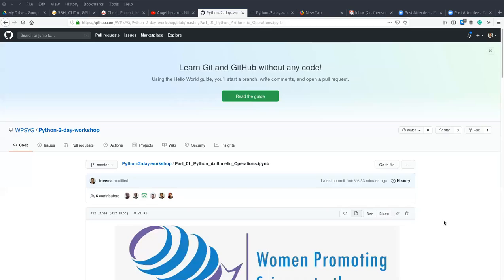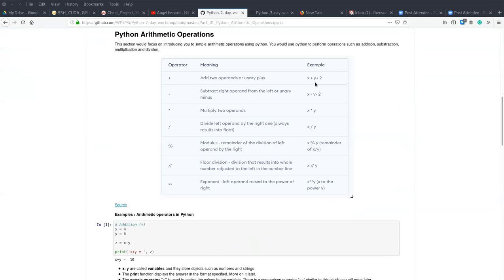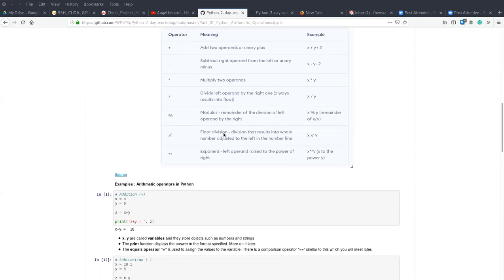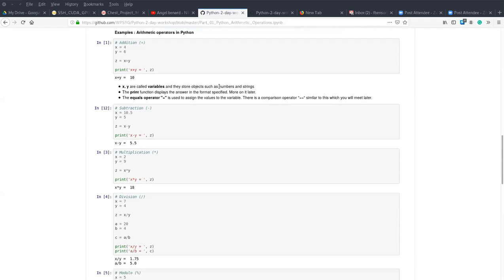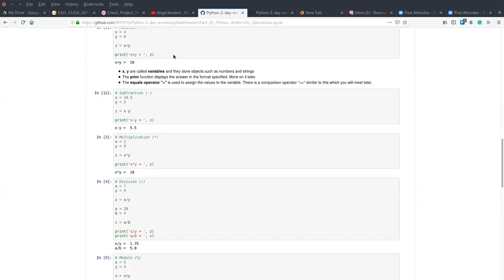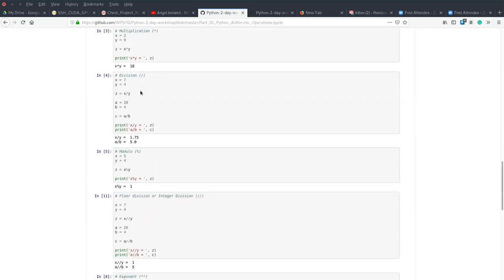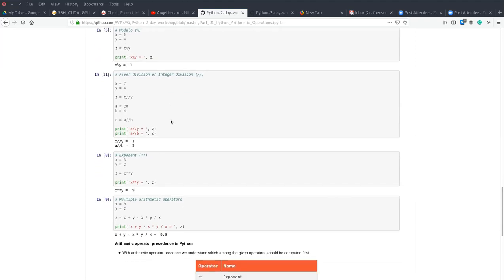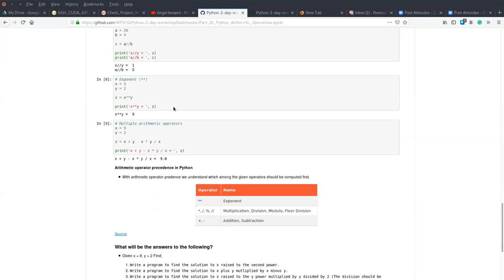Arithmetic Operations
This video covered the presentation on python arithmetic operations.